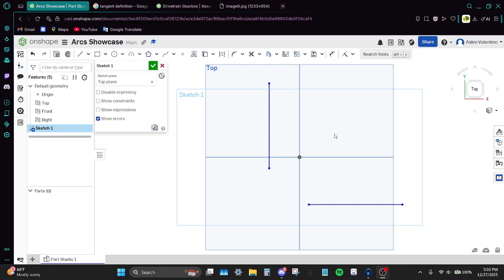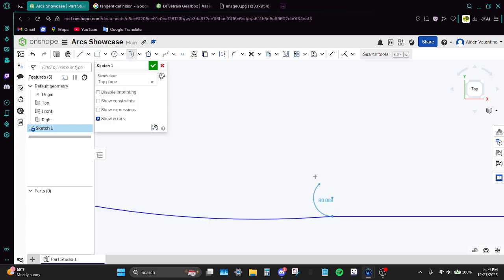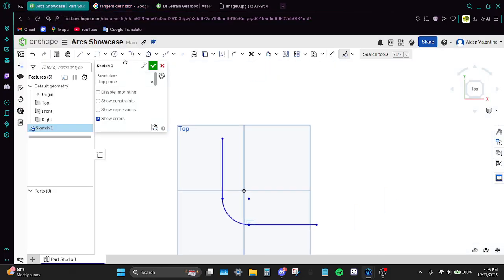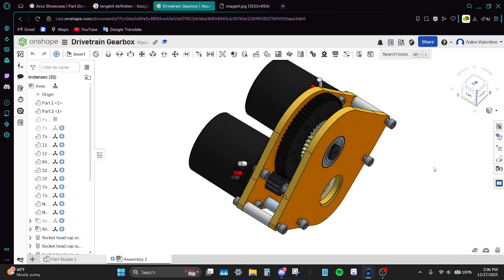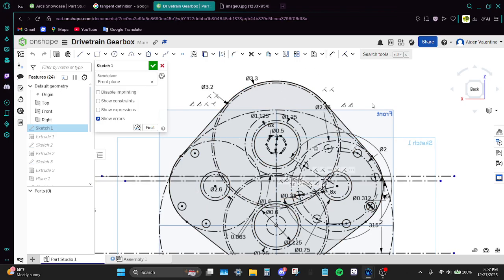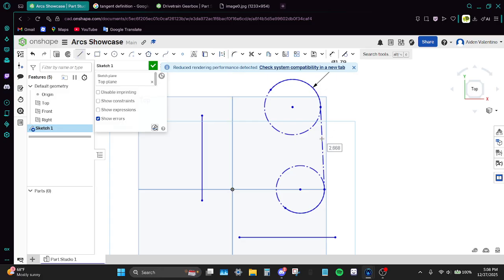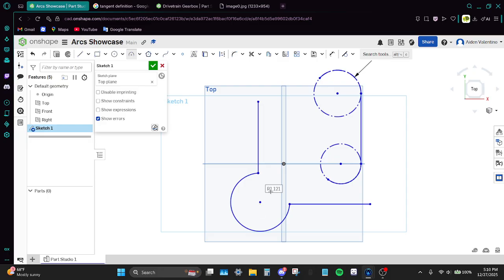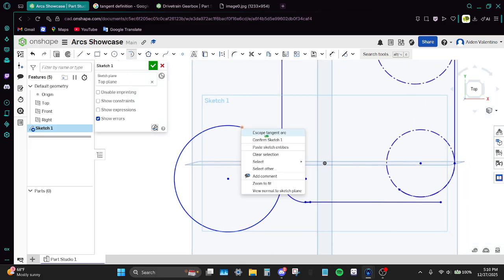Three Useful Arcs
Here's some background on how to use the tangent, center point, and three point arcs